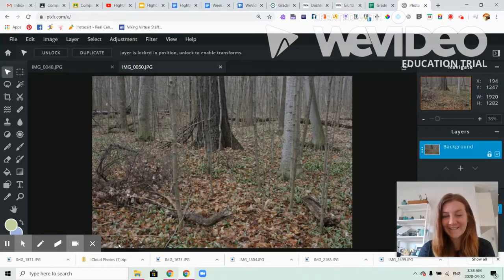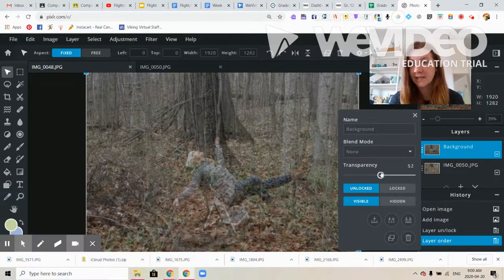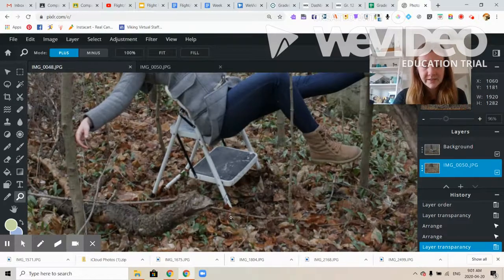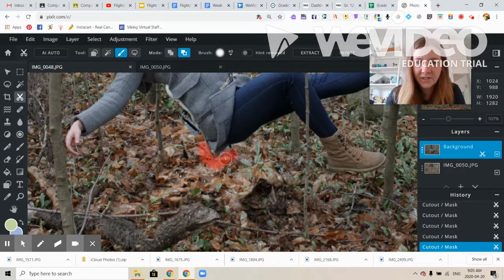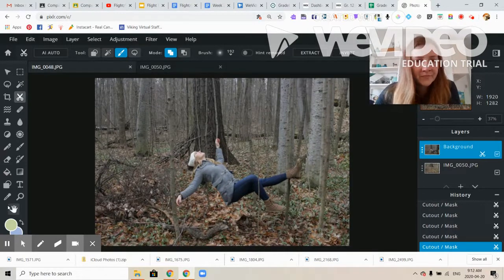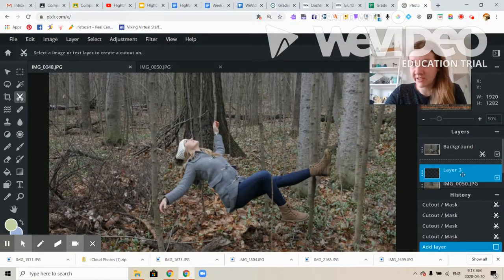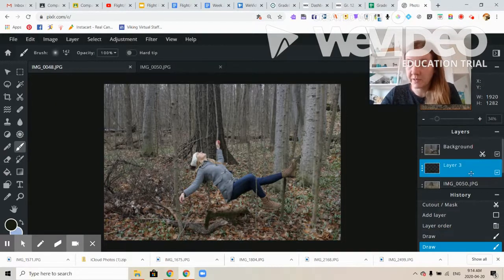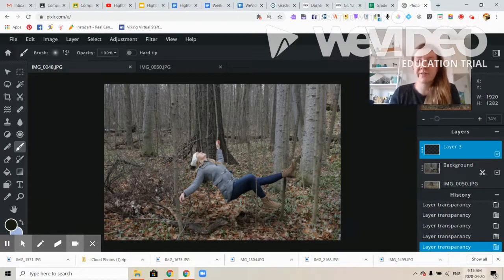Pixlr Float/Flight Tutorial